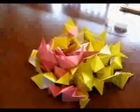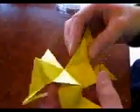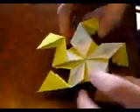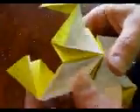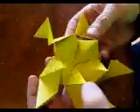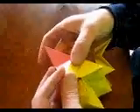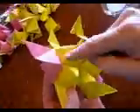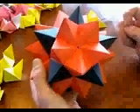Pentakis dodecahedron assembly intructions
Pentakis dodecahedron assembly intructions view my other vid to show you how to make the units